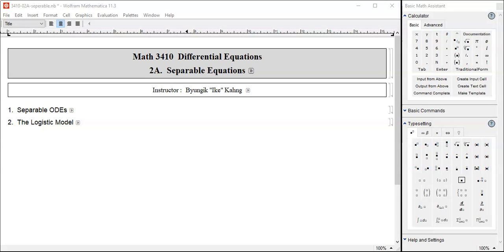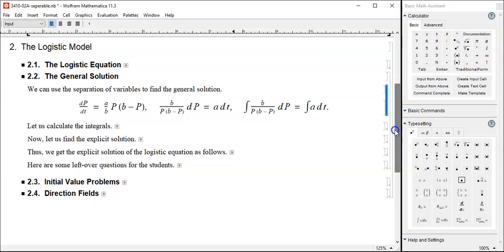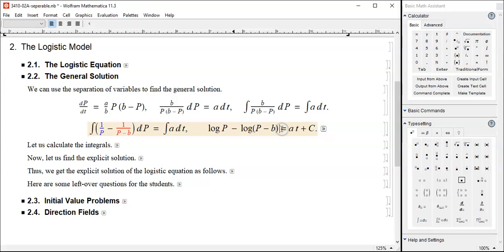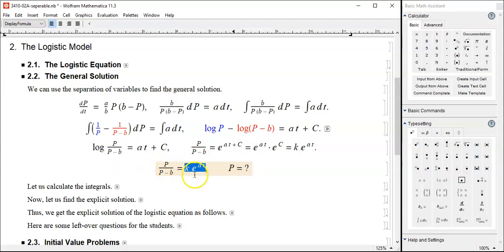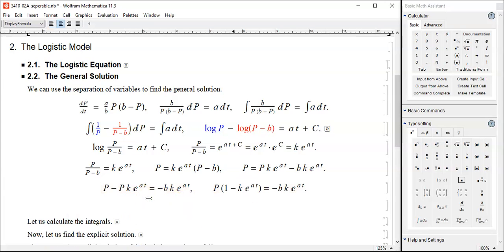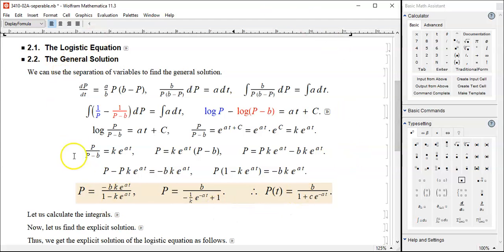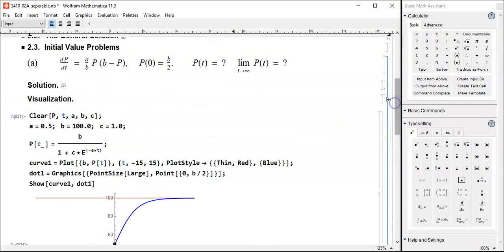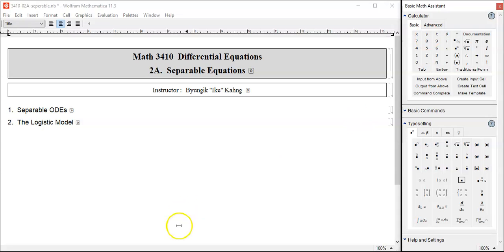3410-02A Separable Equations 5